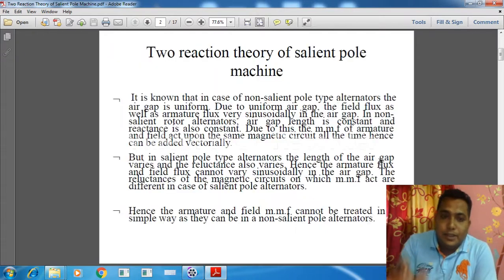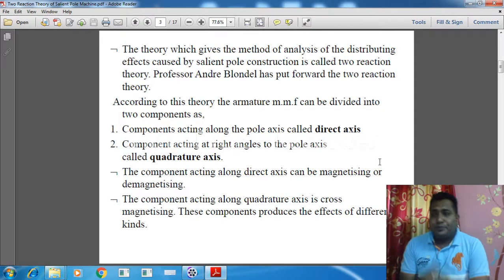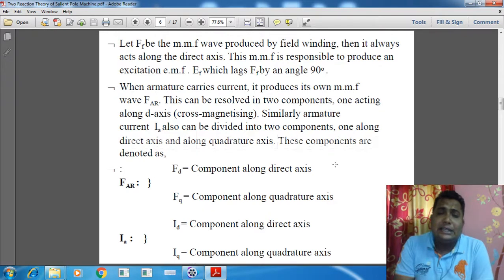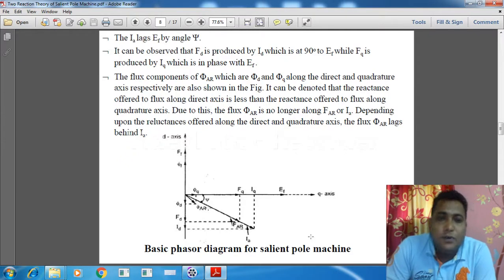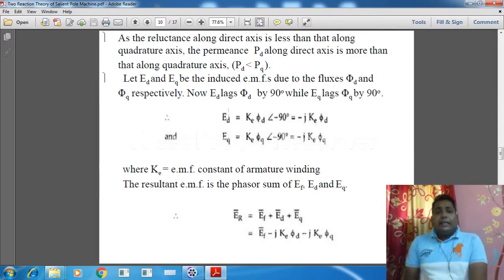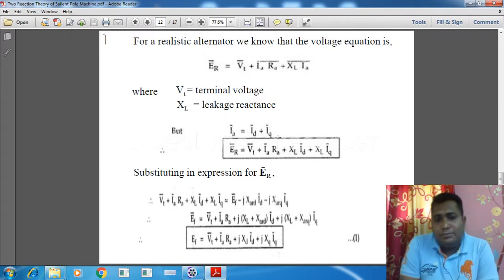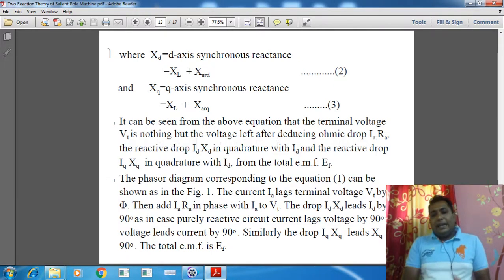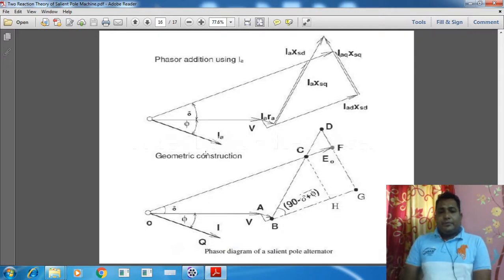TWO REACTION THEORY OF SALIENT POLE ALTERNATORS